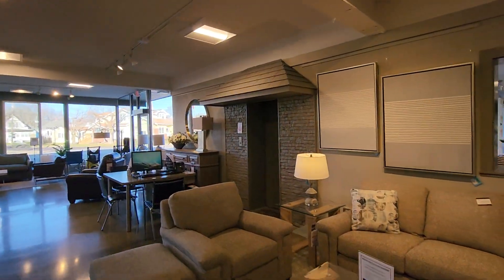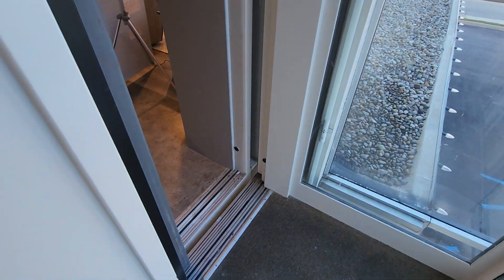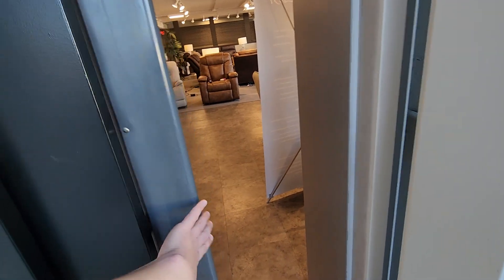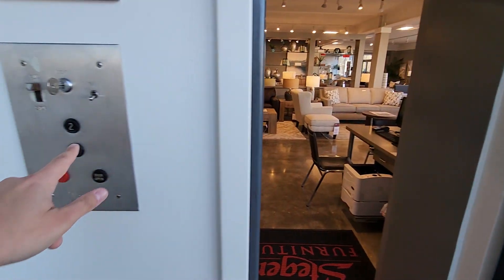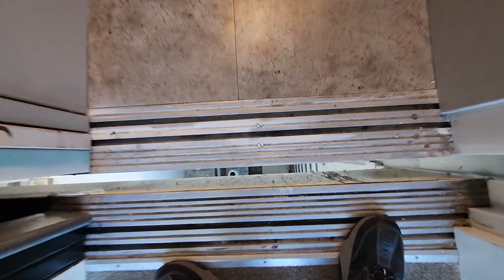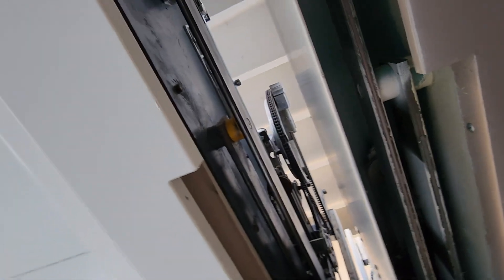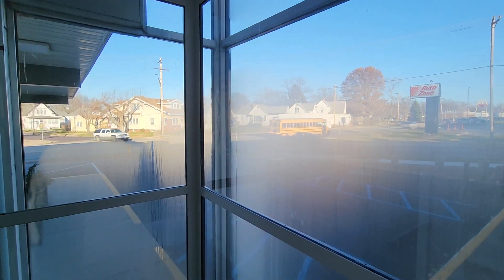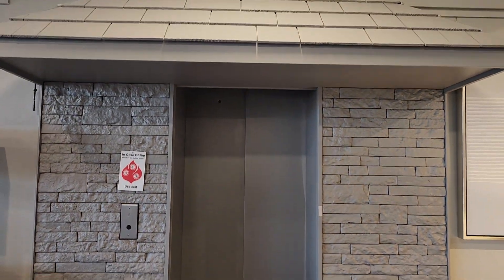Gorgeous 1960 Glass Dover Hydraulic Elevator - Steger's Furniture & Mattress - Pekin, IL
update December 19th, 2023 - I've found out how to check the elevatoe database and this thing was installed in 1960!!

this is a true beauty. i've never been on an actual proper black button dover before in my life. which is saying something, cuz back in washington basically every other elevator is a fucking dover impulse. you'd think i'd have found one somewhere

Filmed on my Samsung Galaxy S22 Ultra on December 11th, 2023